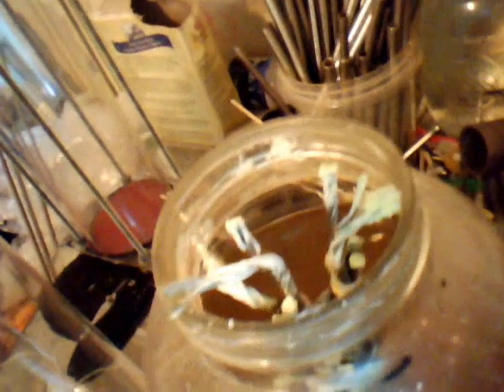HHO GENERATOR TITANIUM UNIT, VERY HIGH OUTPUT ZPE HHO CELL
The cell is 2 inches wide and 3 inches tall, its 7 cells in a hexagon configuration, it has exhibited zero point energy responce, it uses very little electricity and puts out very high amounts of gas and does this  also not getting as hot as fast.